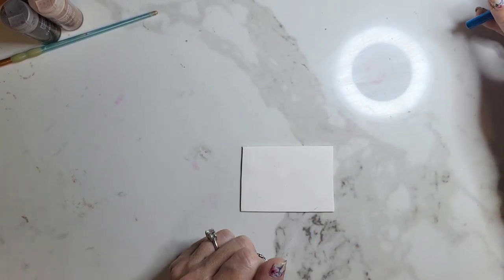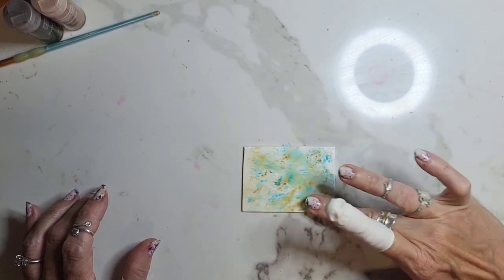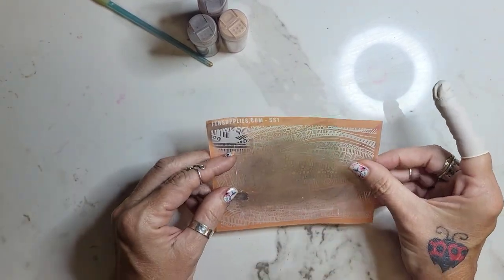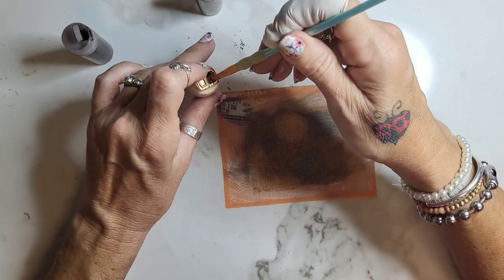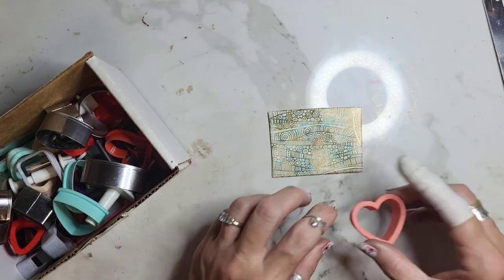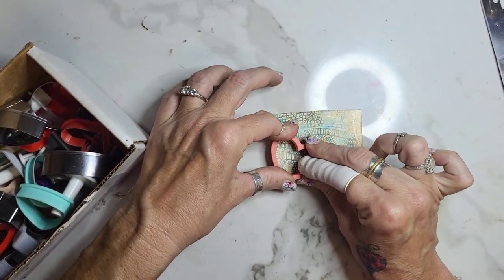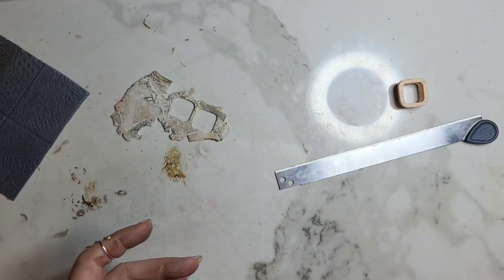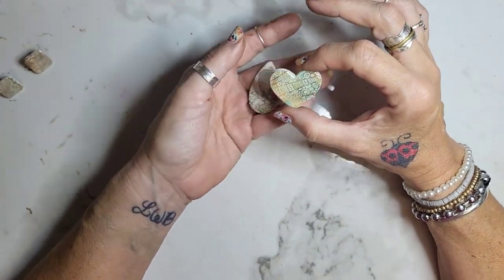No paint silkscreen technique on polymer clay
Don't mess up your silkscreen!!  Try this!!

If you need links, please ask me!!